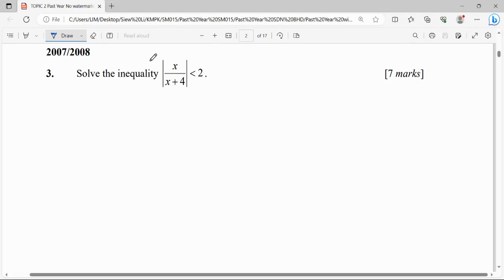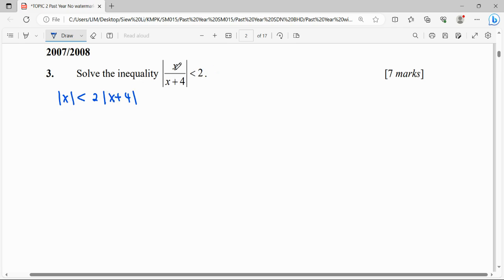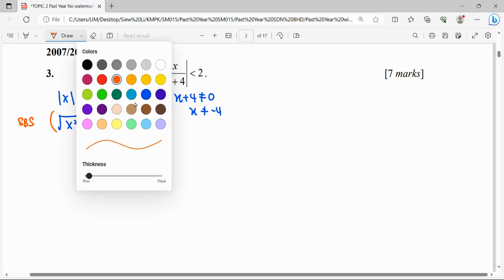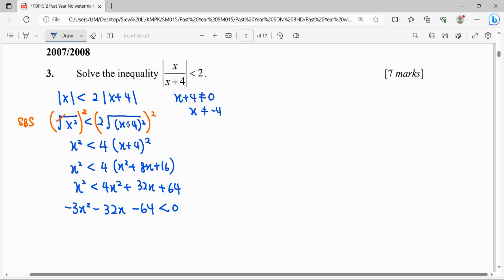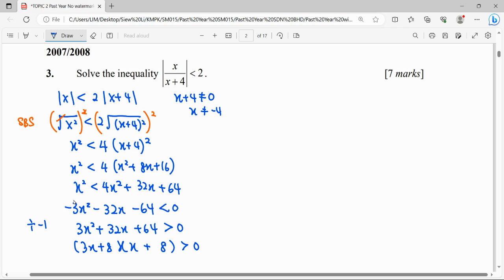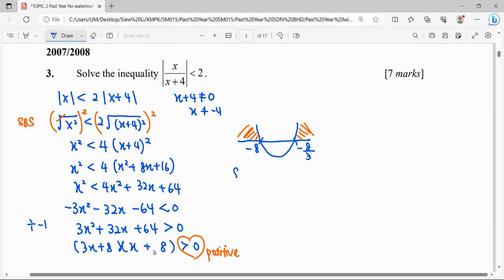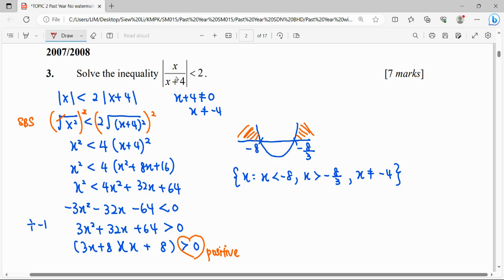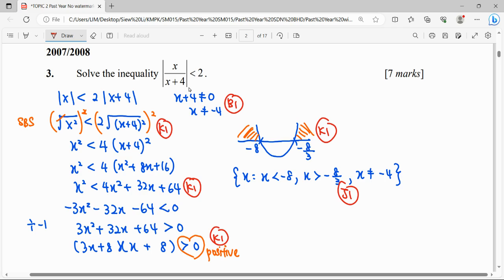PAST YEAR T2 Q3 2007/2008 SM015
Solve the inequality |x/x+4| less than 2. [7 marks]